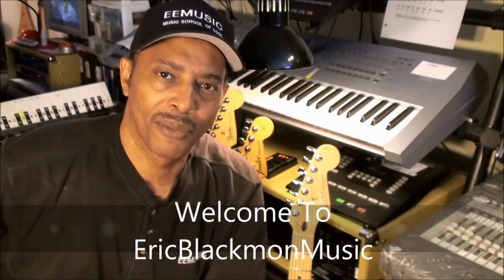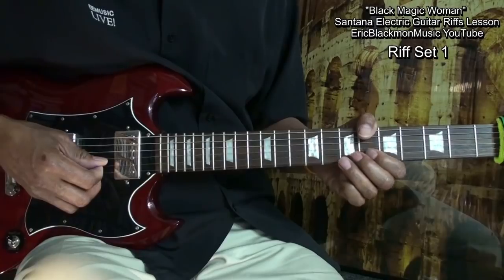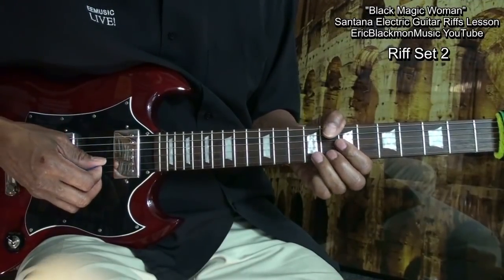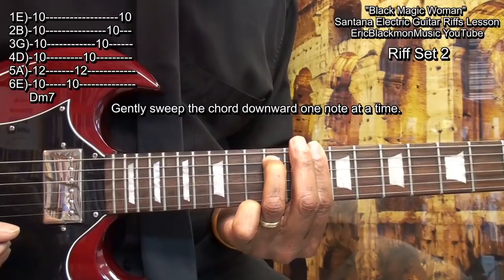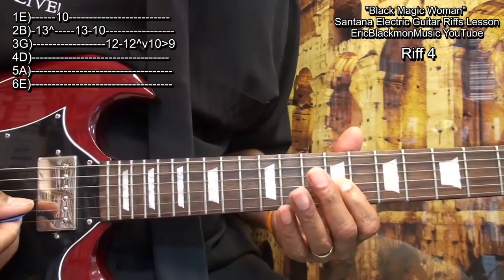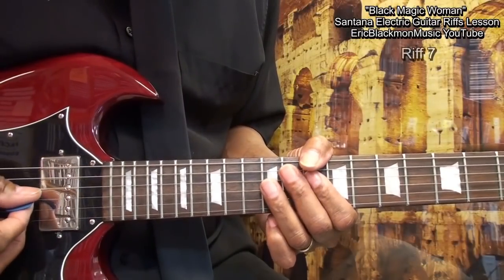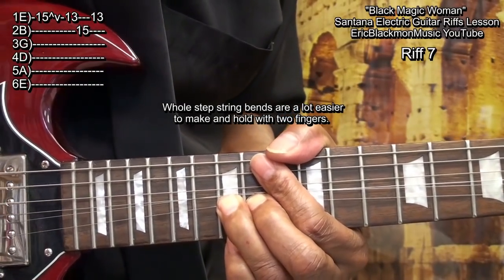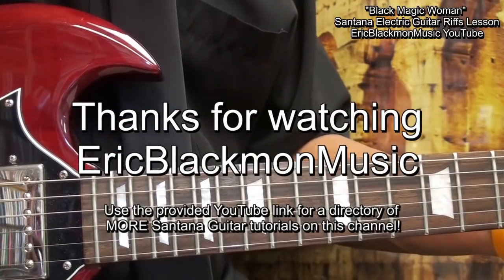How To Play BLACK MAGIC WOMAN Carlos Santana - 8 Guitar Solo Riffs With TABS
Note: Tabs for RIFF 6 are WRONG on the screen. Please ignore them and follow my instruction.